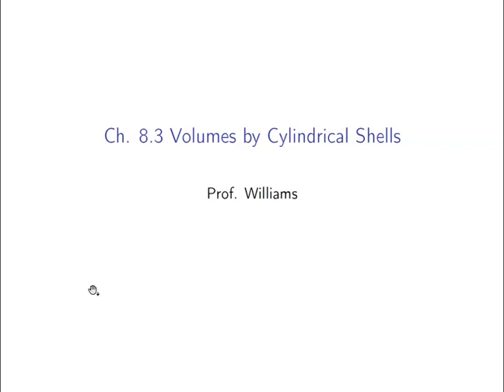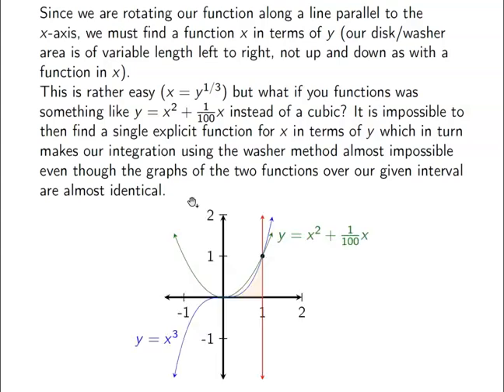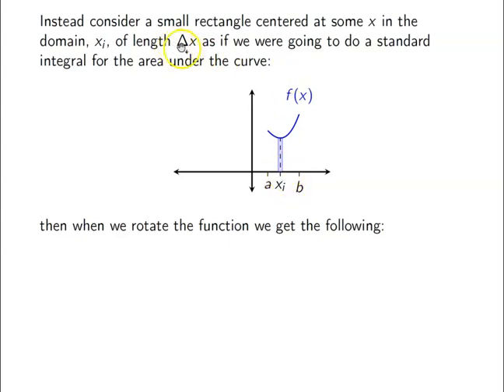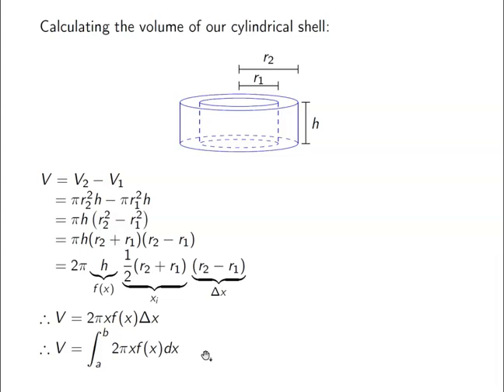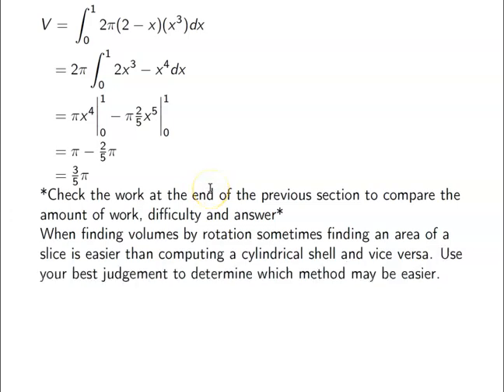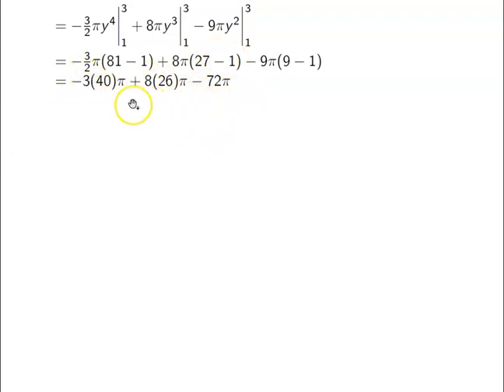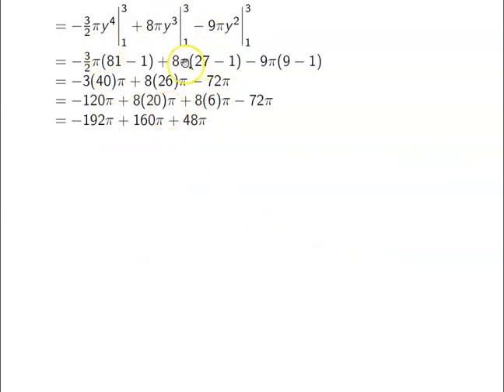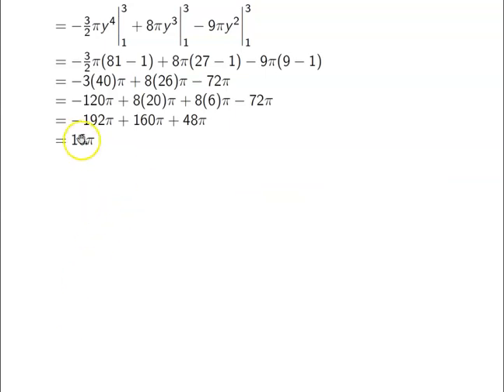Ch. 8.3 Volumes by Cylindrical Shells